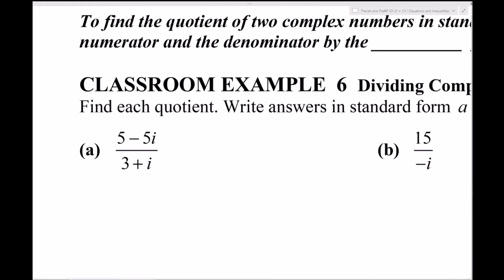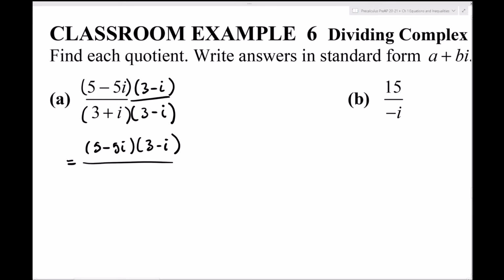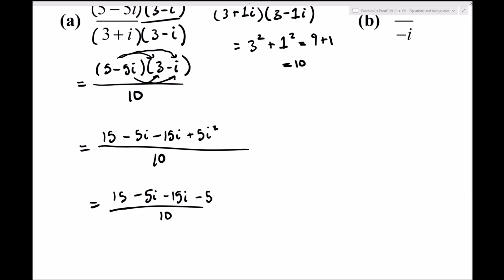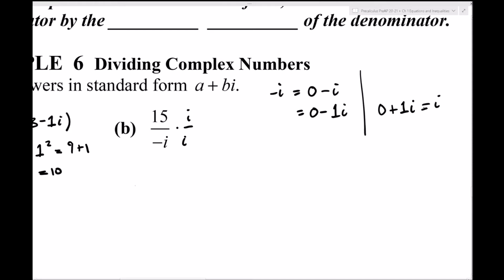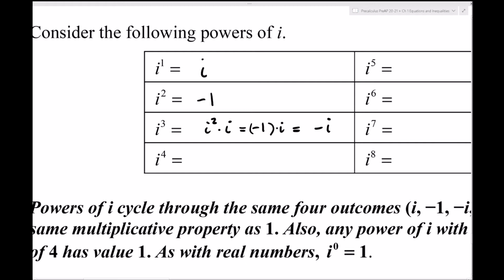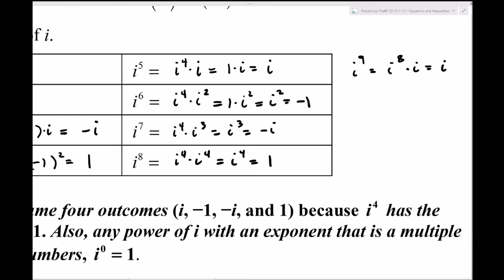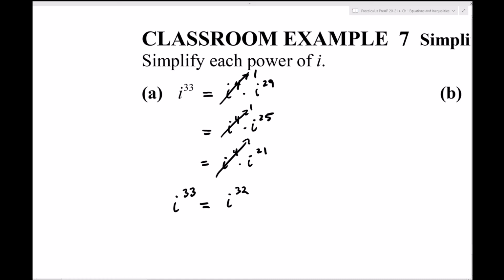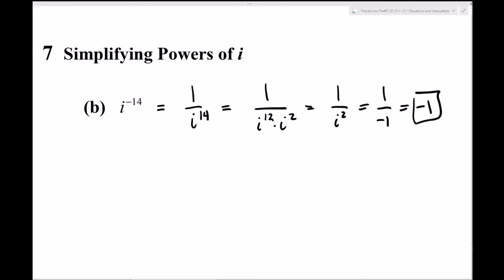1-3 Complex Numbers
The end of the lesson  for 1-3 Complex Numbers. Pre-AP Precalculus at McAllen Memorial High School (Fall 2020)